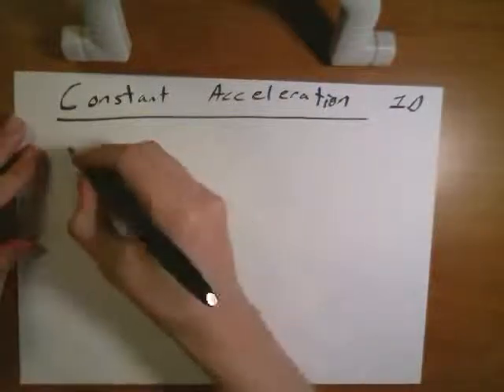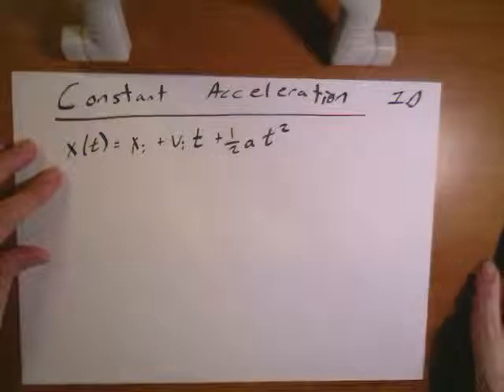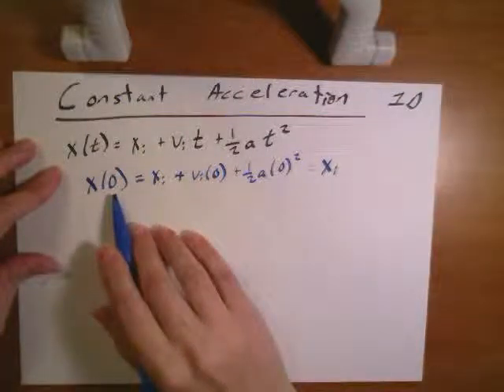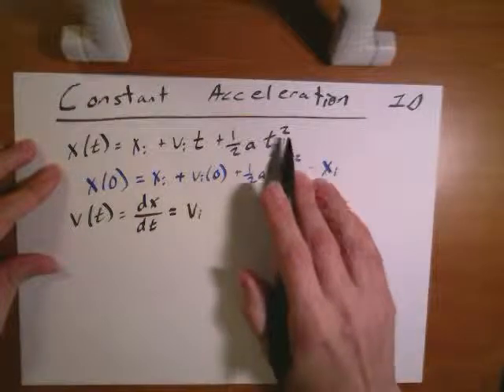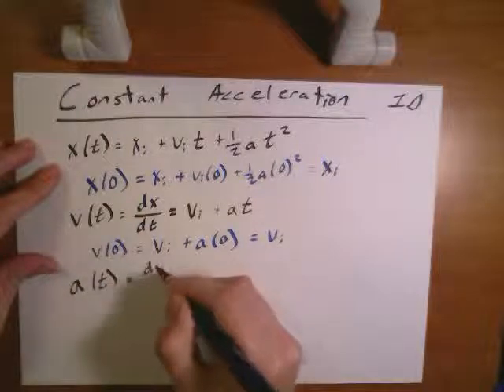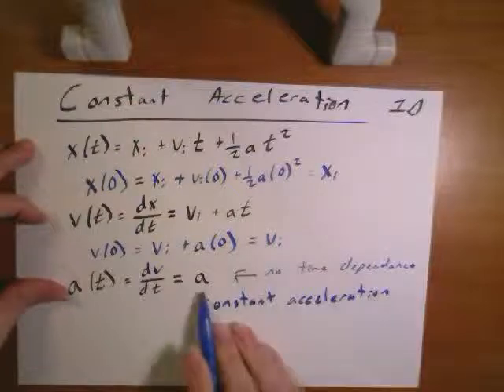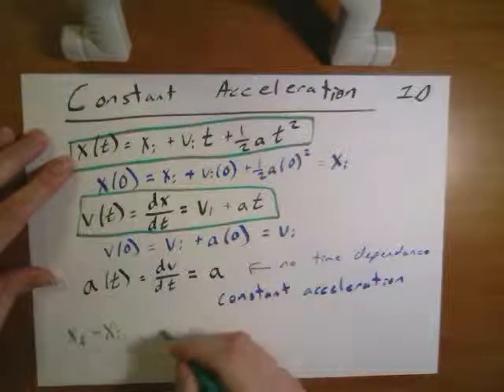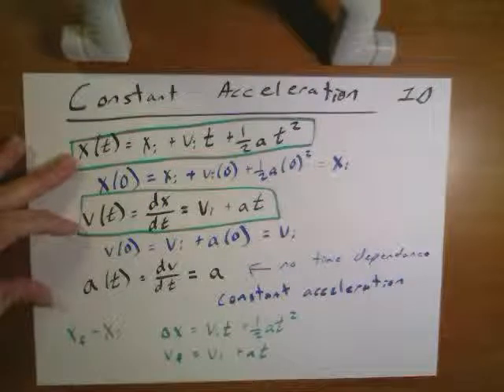Finding the equations for constant acceleration using derivatives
This video shows how we can find the constant acceleration equations of motion using Derivatives.